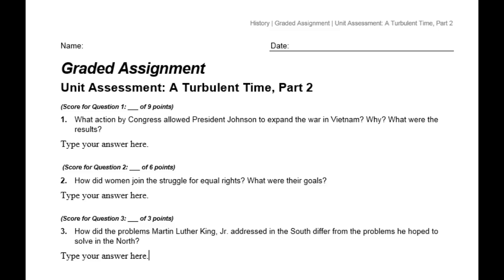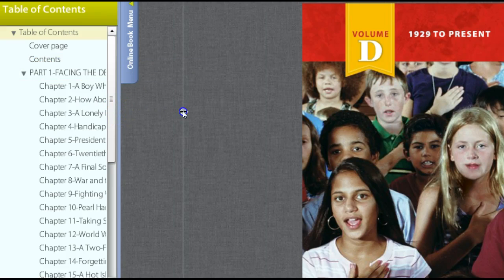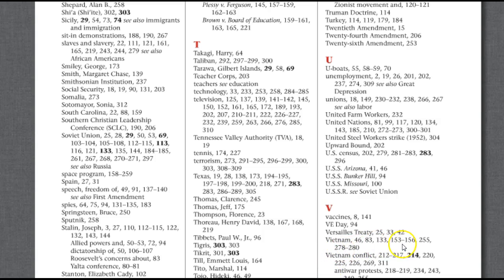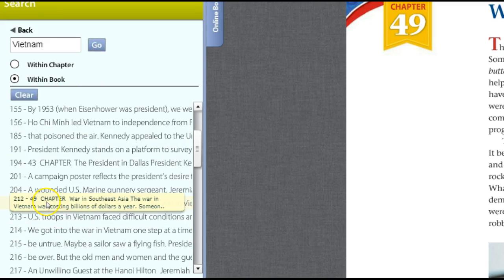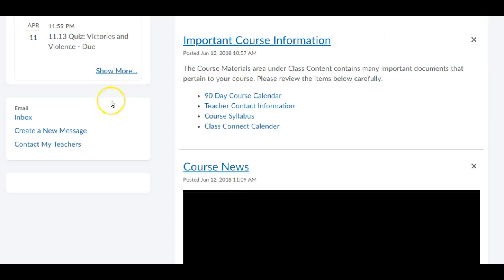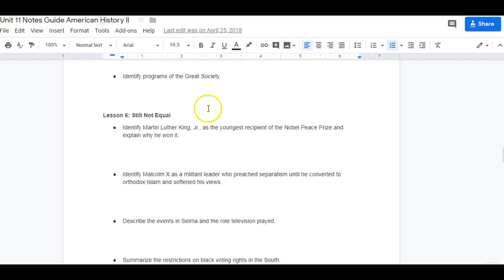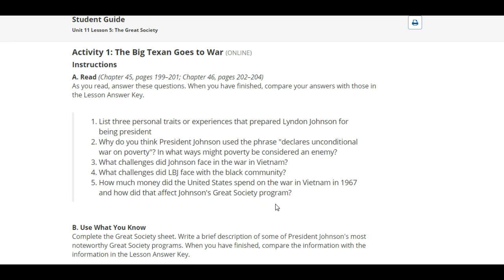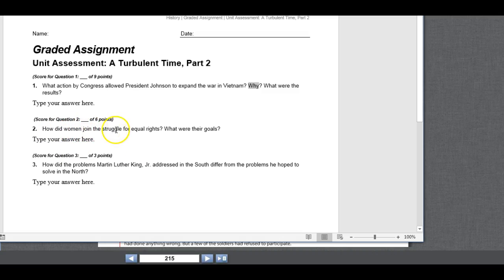How to Find Answers_HST06B